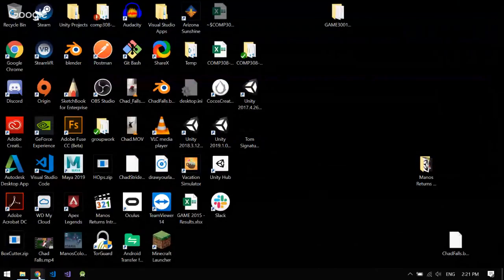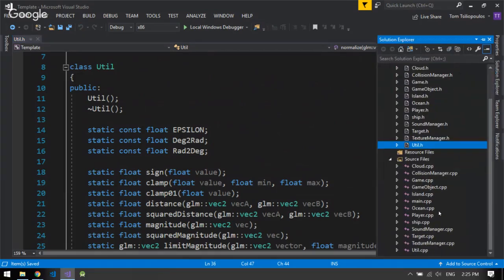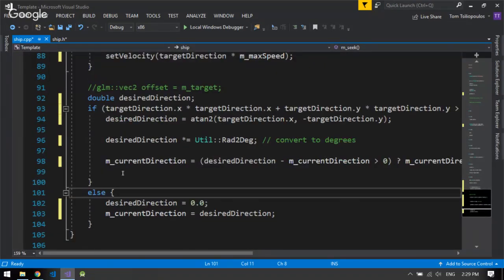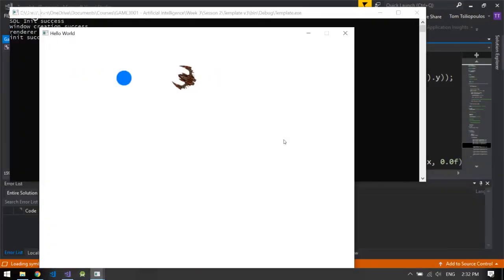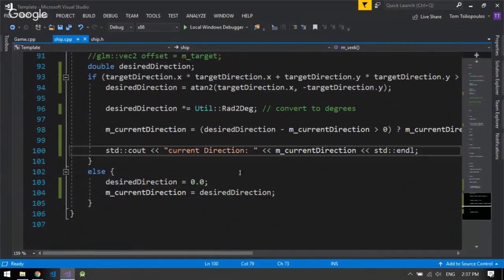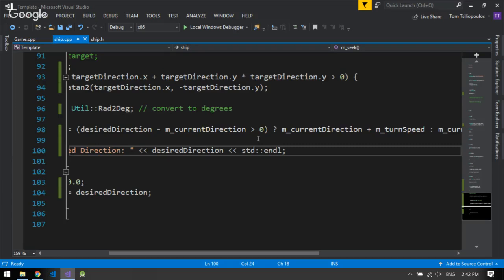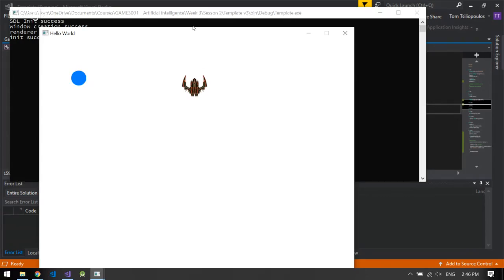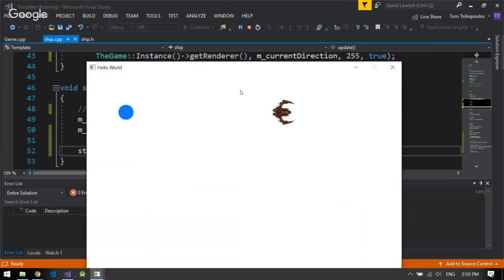GAME3001 - S2019 - Week 3 - Part 1 - Template update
GAME3001 - S2019 - Artificial Intelligence - Week 3 - Part 1 - Template update